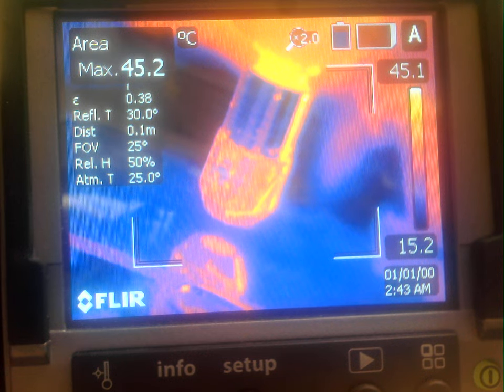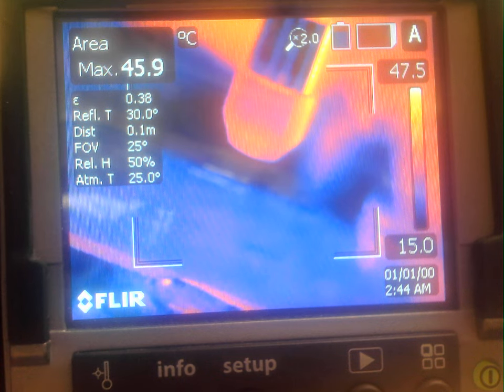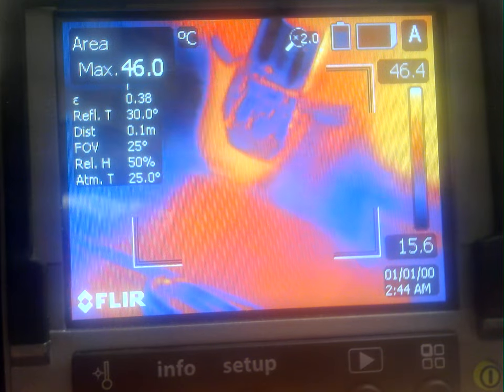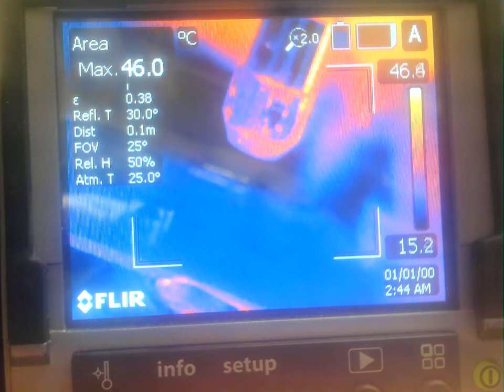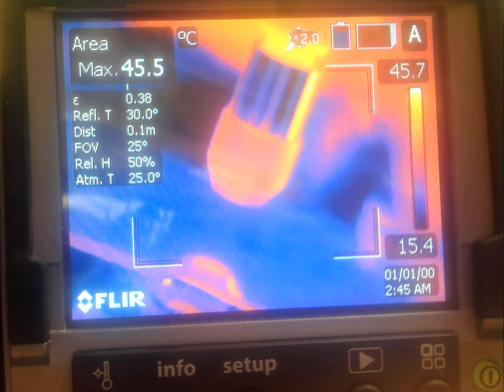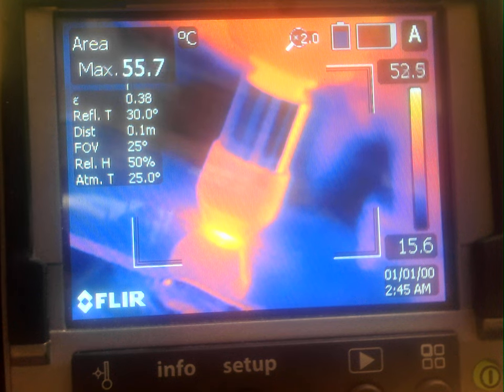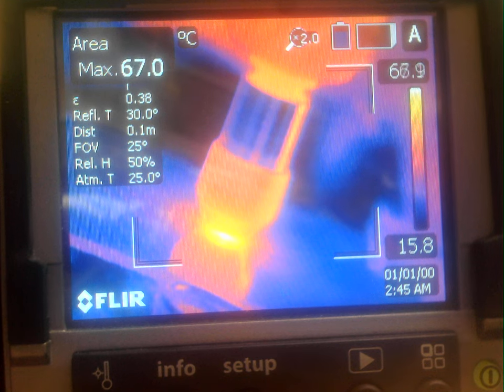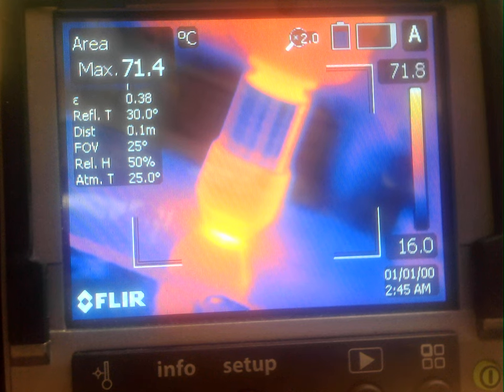WIN 20230609 15 08 44 Pro